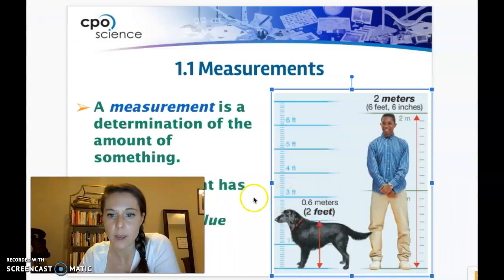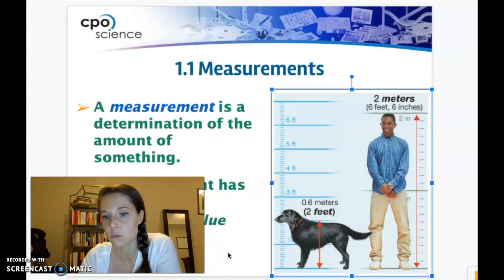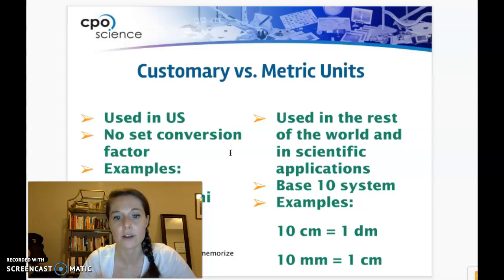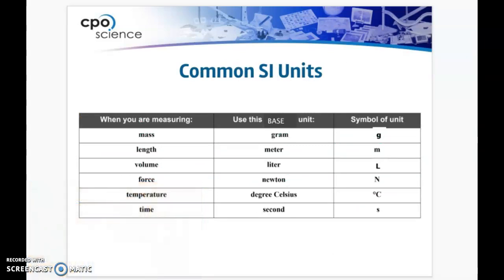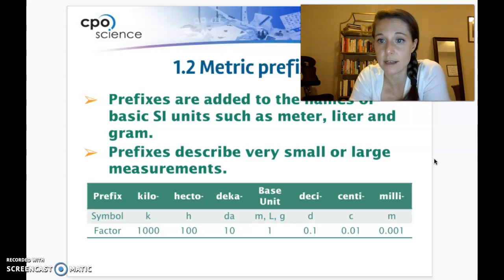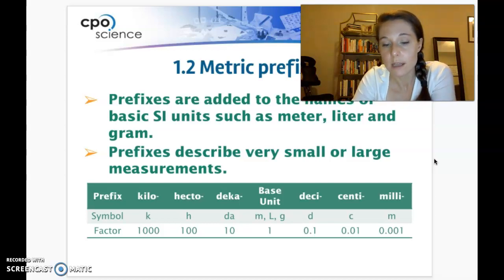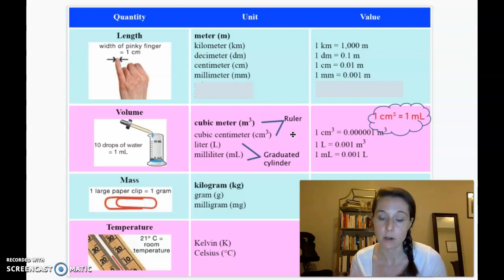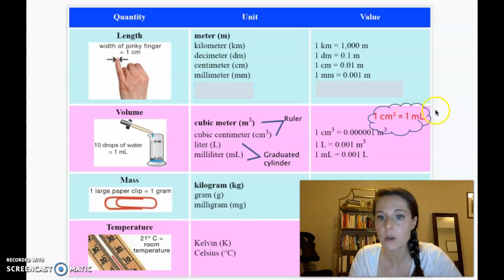Measurement Systems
A quick overview of customary vs metric systems of measure.